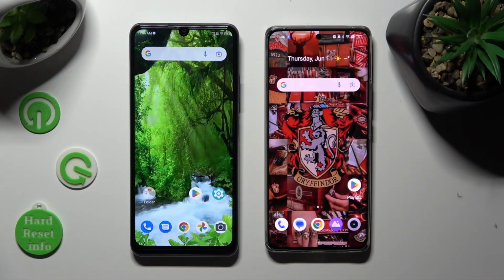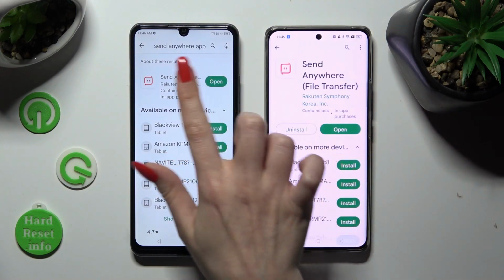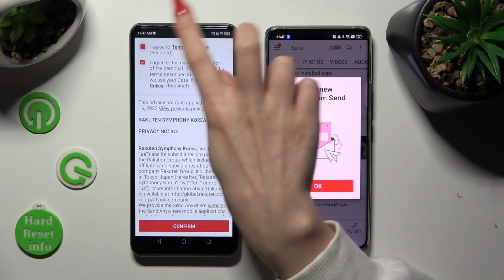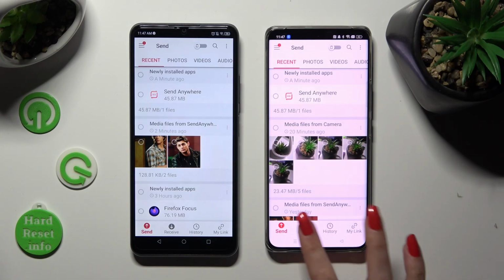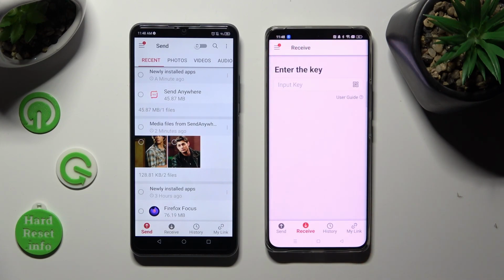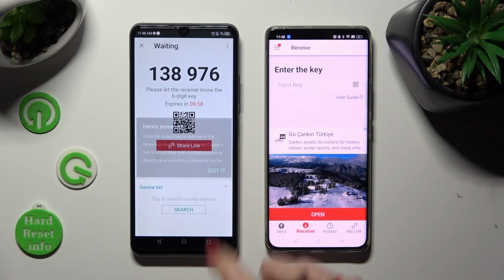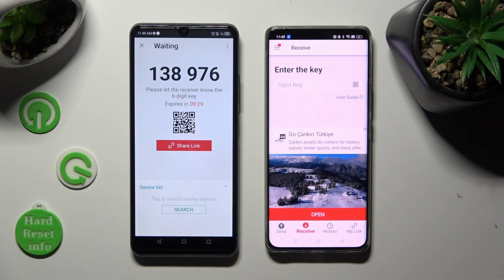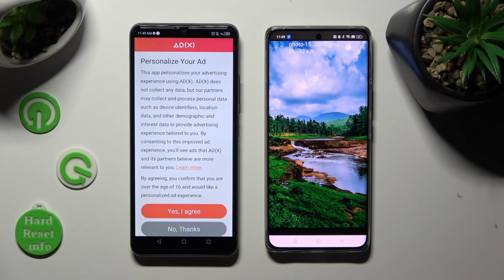How to Transfer Files from ZTE Blade A72S to an Android Device? - Utilize Send Anywhere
Learn more about ZTE Blade A72S

The Send Anywhere app can be used to transfer files from your ZTE Blade A72S to an Android device in this tutorial. Using our comprehensive guide, you will be able to send files from your ZTE Blade A72S to your Android device and receive them easily. Your devices can conveniently share photos, videos, documents, and more with Send Anywhere. Check out our HardReset.info YouTube channel for more tips and tricks for the ZTE Blade A72S.

How to use Send Anywhere to transfer files from ZTE Blade A72S to an Android device?
How to send photos from ZTE Blade A72S to an Android device using Send Anywhere?
How to transfer videos from ZTE Blade A72S to an Android device using Send Anywhere?
How to share documents from ZTE Blade A72S to an Android device using Send Anywhere?